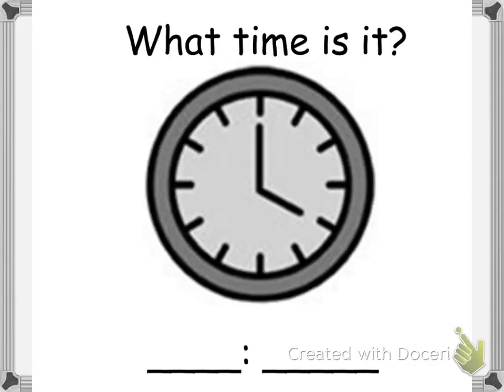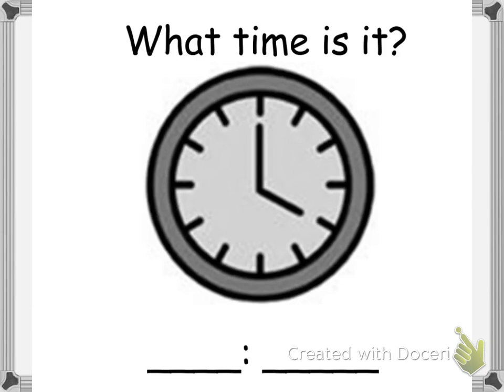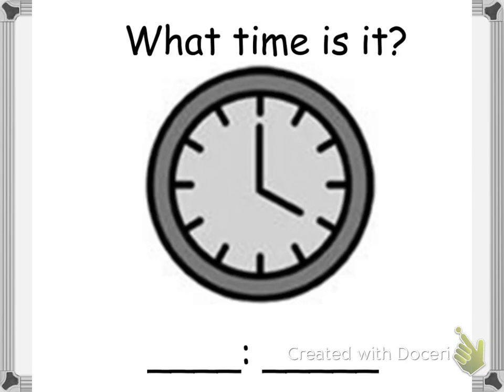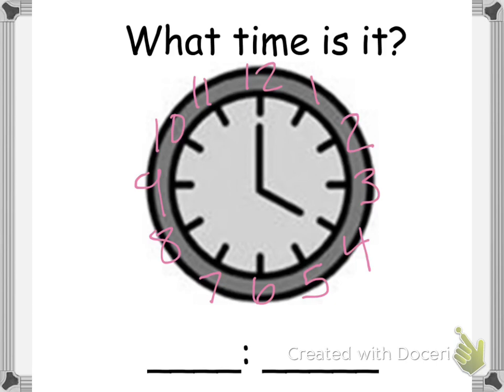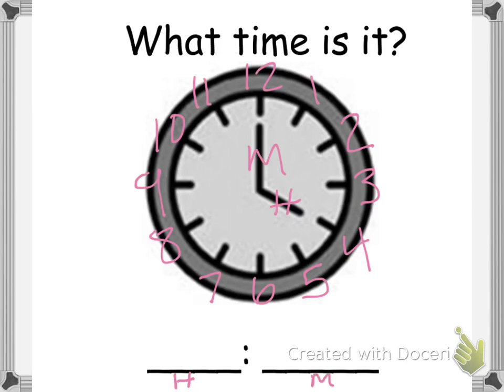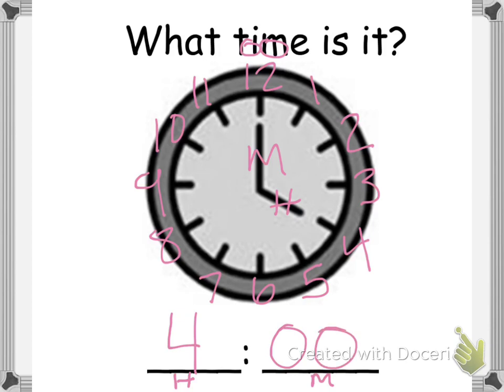Grade 1 Module 5 Lesson 13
This video shows how to tell time to the hour and half hour on a variety of clocks using Eureka Math.